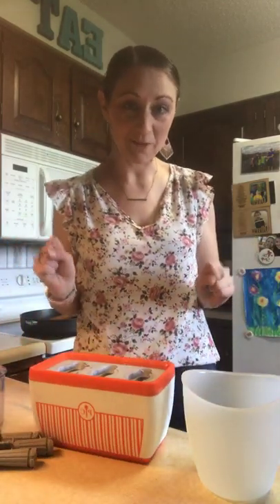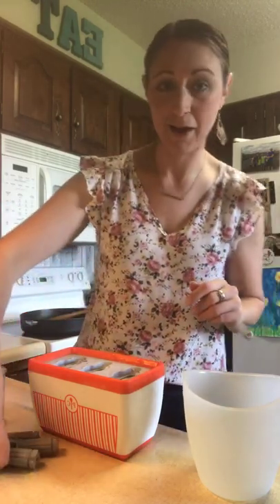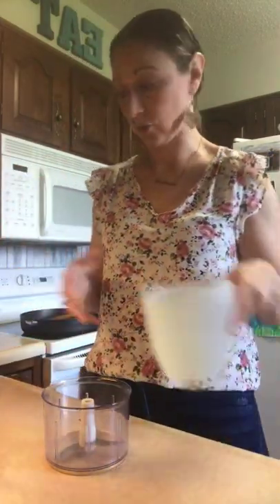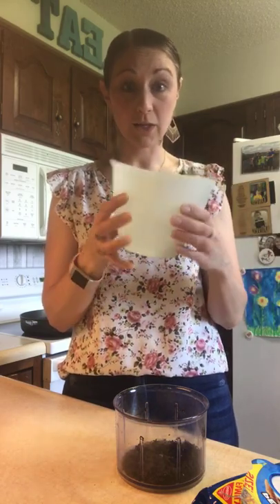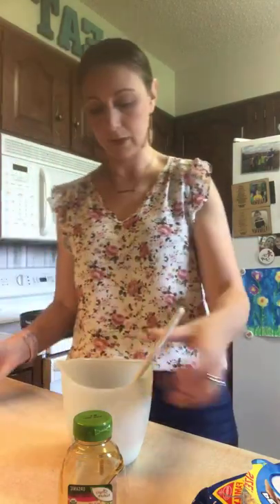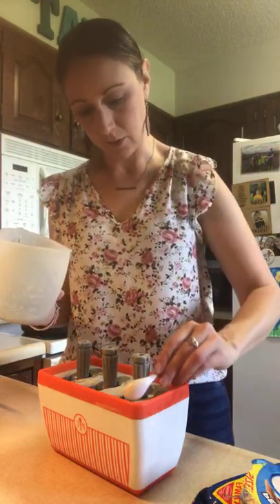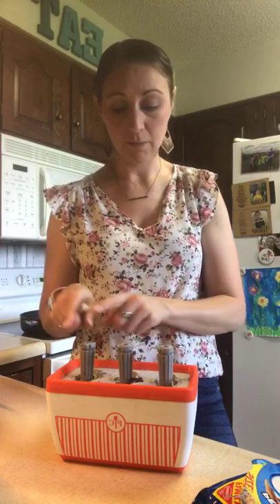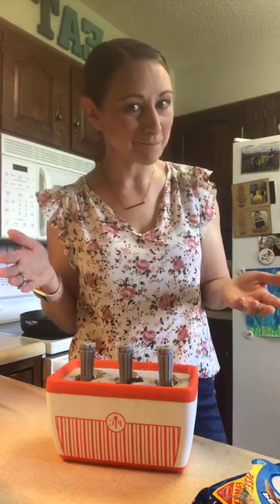Pampered Chef Quicksicle Maker demo